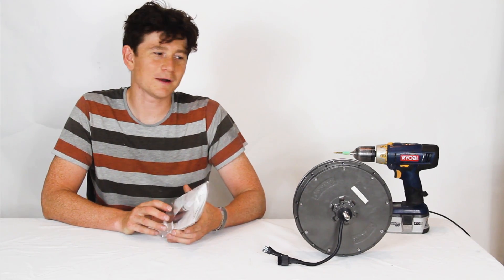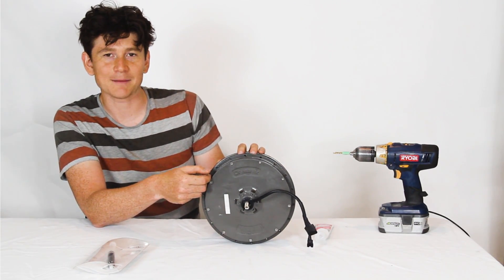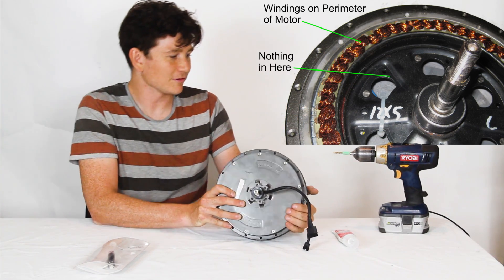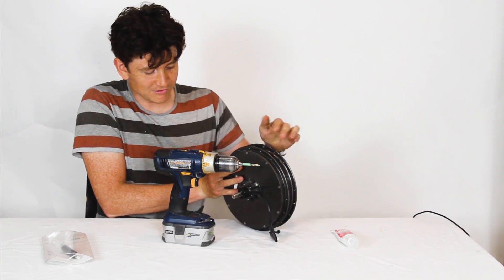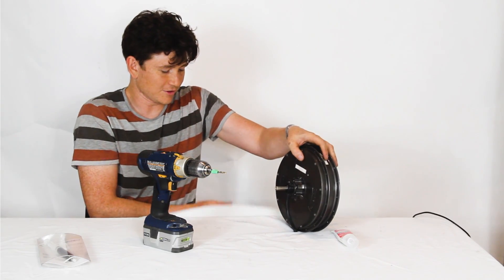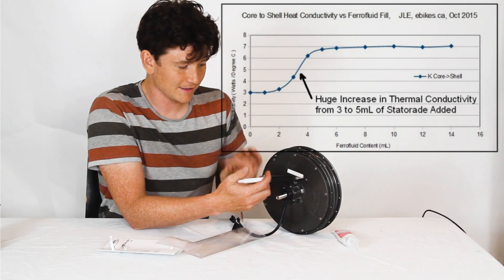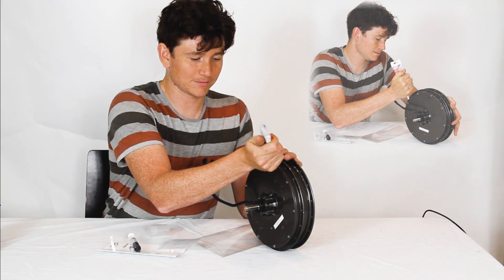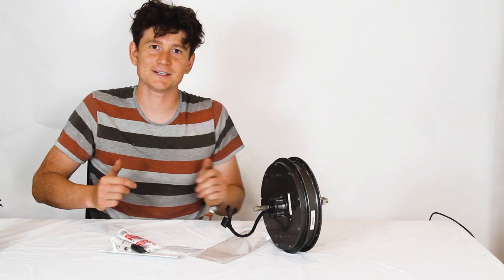Statorade Injection Tutorial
This video shows how you can insert statorade ferrofluid into a 3rd party direct drive hub motor without necessarily opening it up. Instead, a small hole is drilled in the side of the assembled motor to act as an injection port and sealant is put around the seam to ensure no leaking when the motor is at a high RPM.